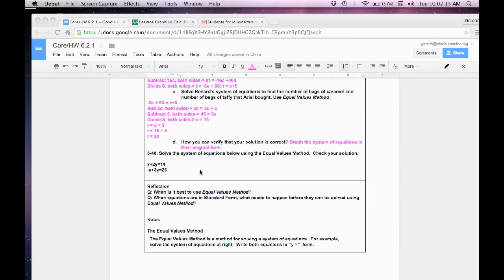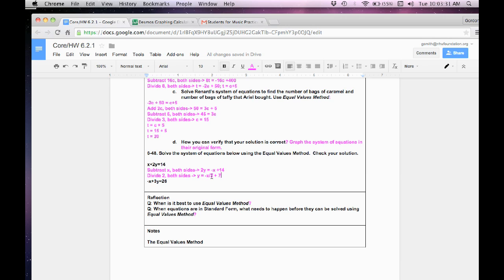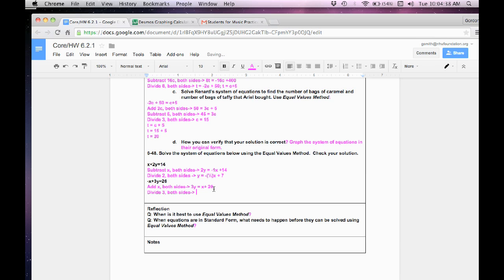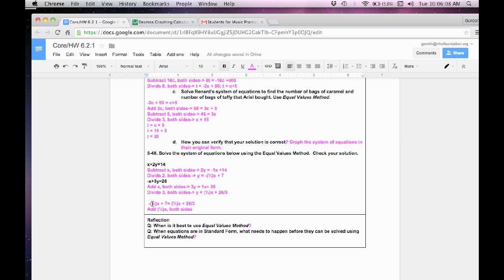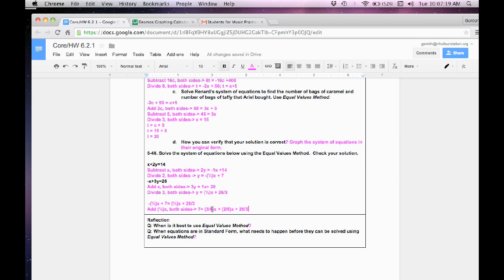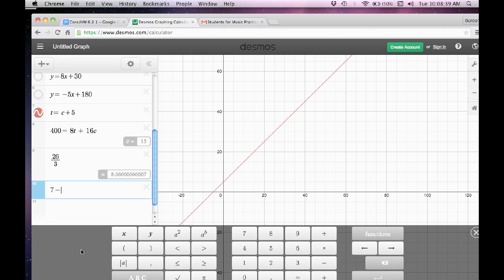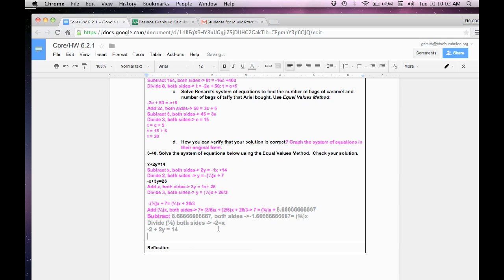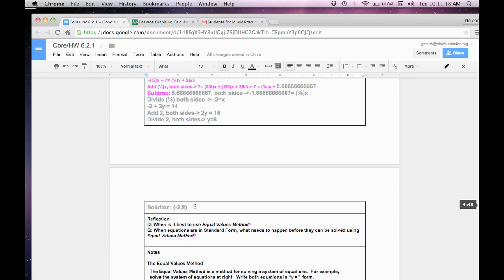6.2.1 The Work 6-48